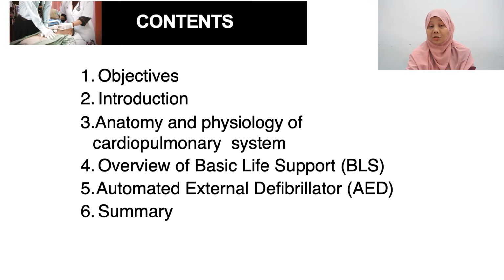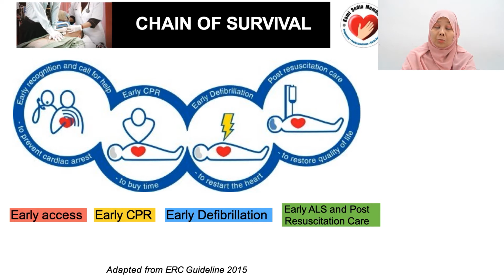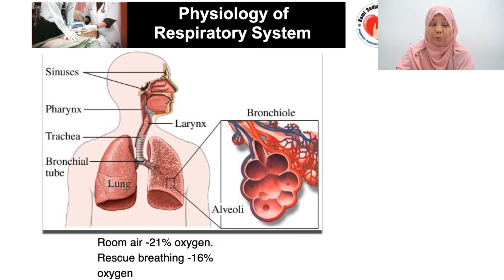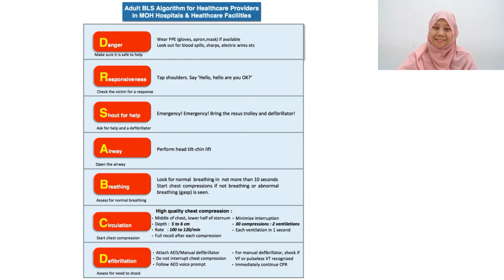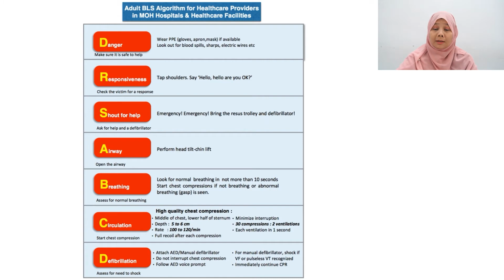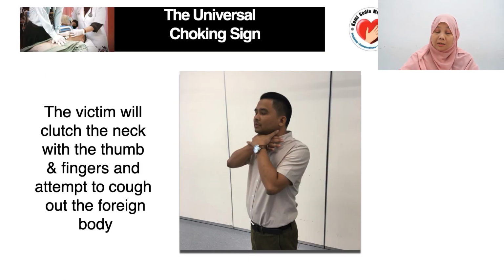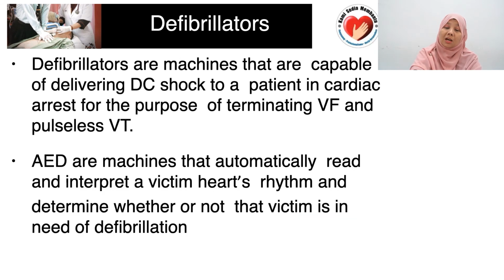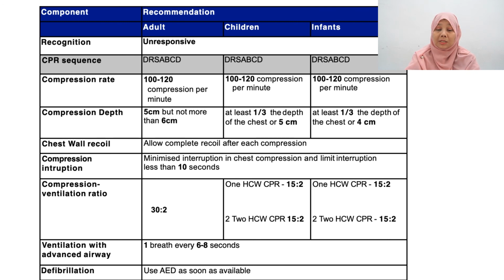Basic Life Support for Healthcare Worker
Presenter:
Dr Halimatun Sa'adiah Muslim
Anaesthesiologist
Hospital Pulau Pinang